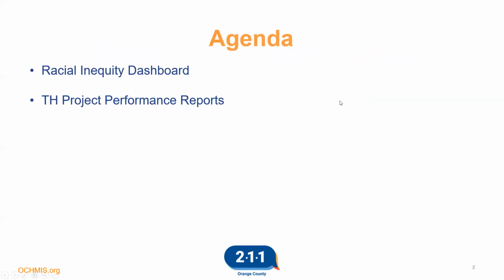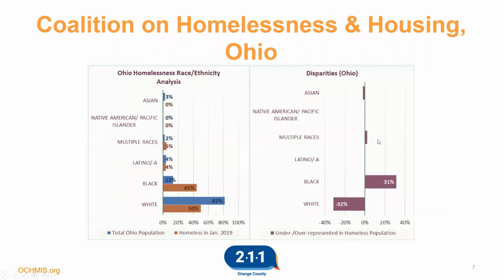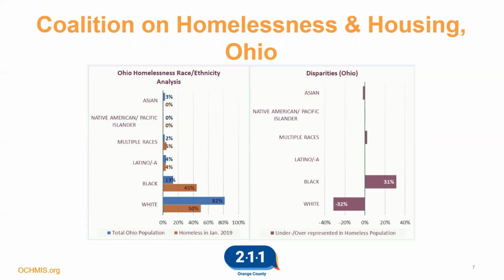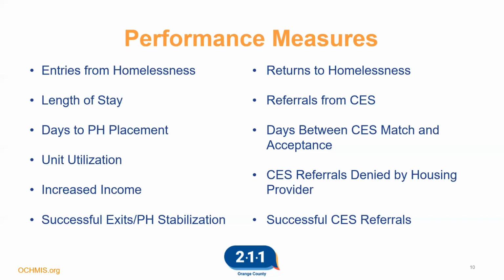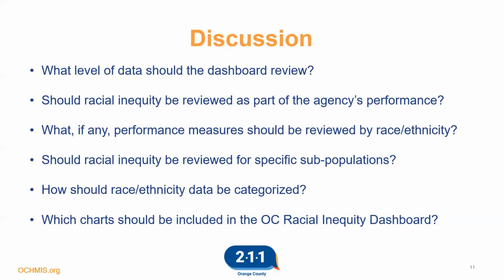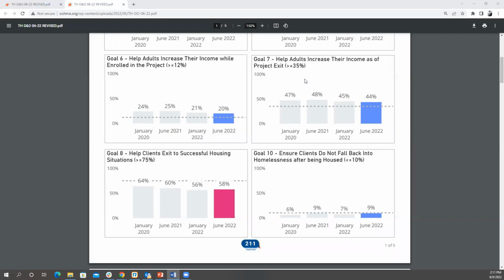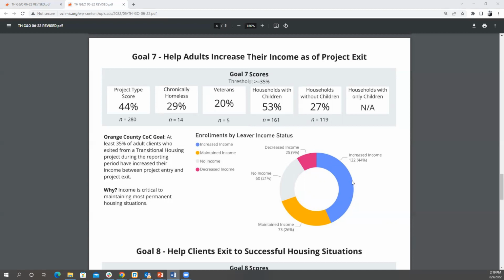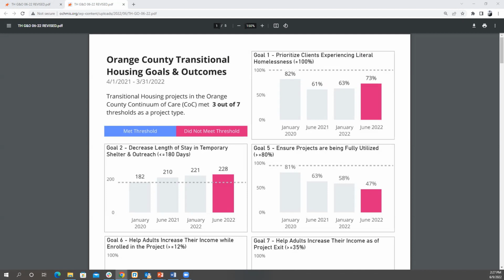June 2022 D & PM Meeting Recording